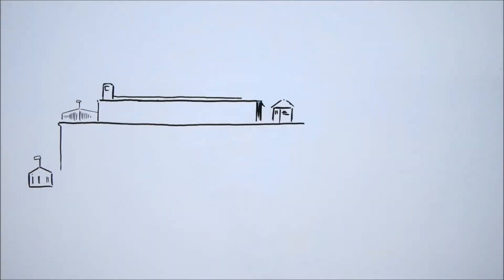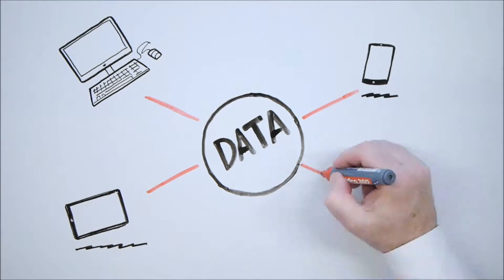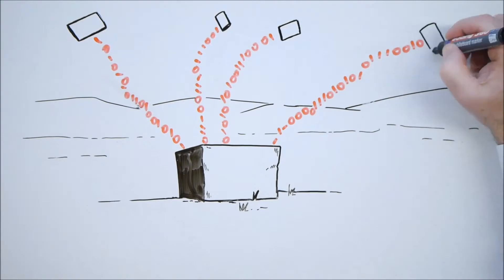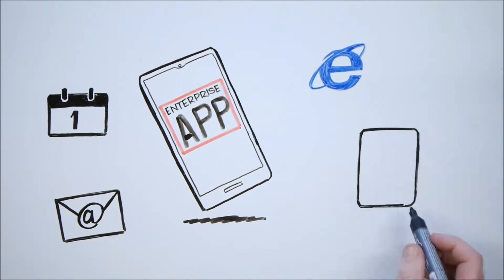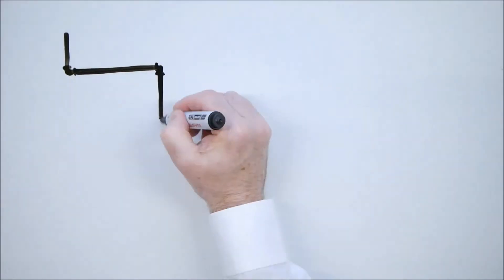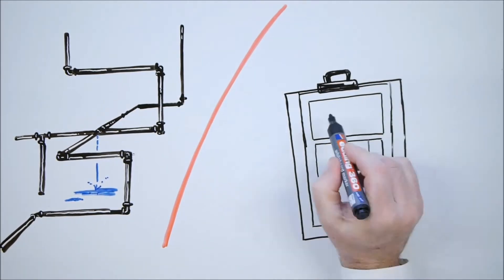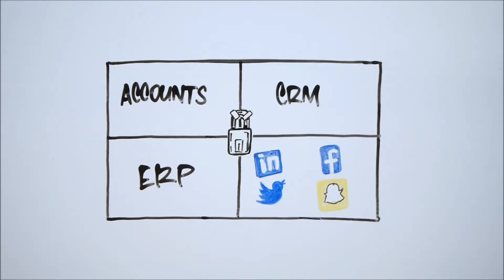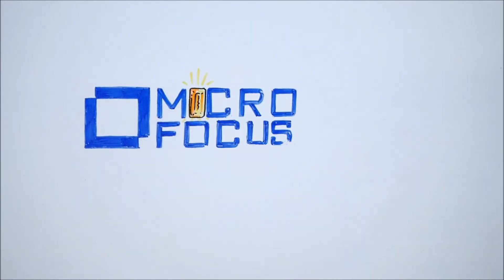Data Privacy with ZENworks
Protecting Your Endpoints and Data with ZENworks - Unified Endpoint Management